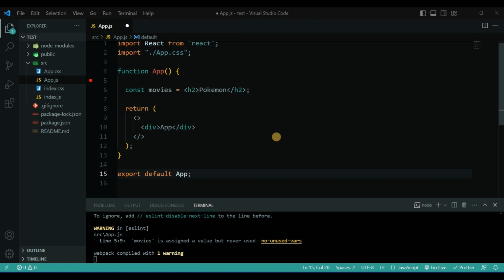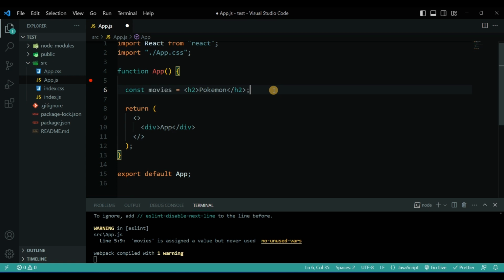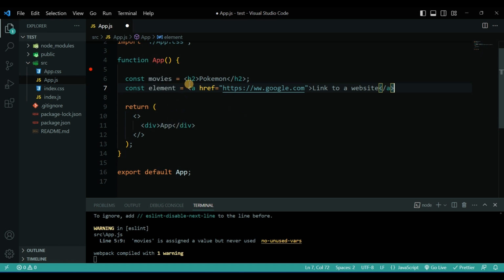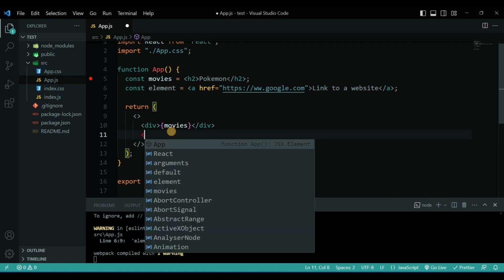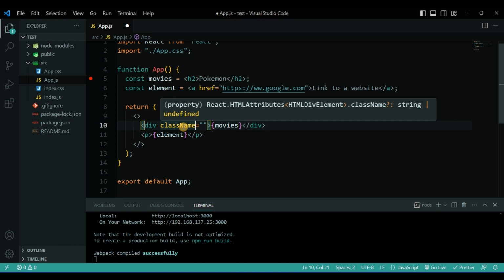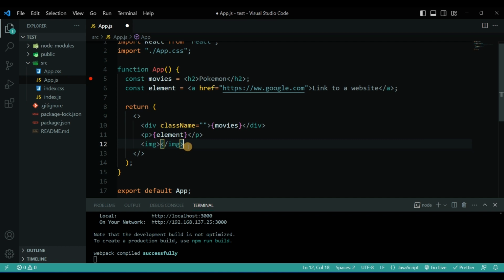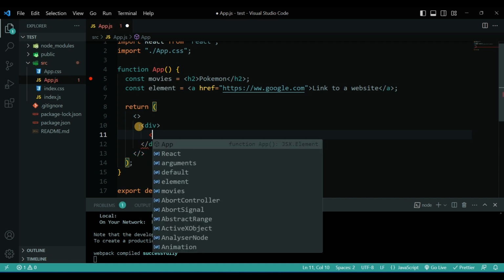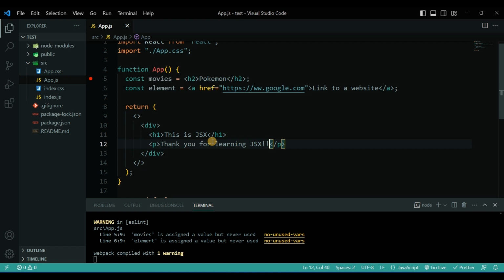JSX In React Js | Learn React Js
What is JSX in React? Get everything you need to know about JSX